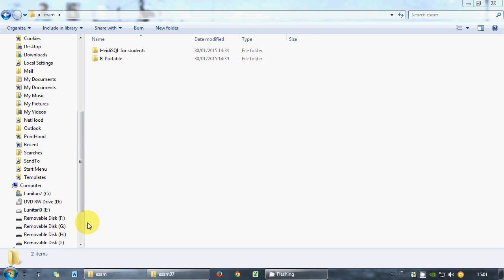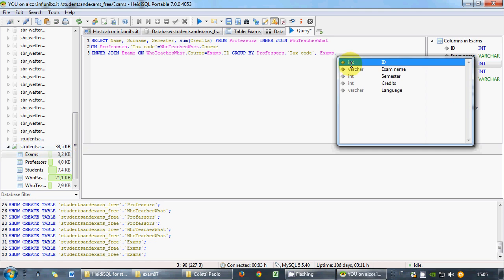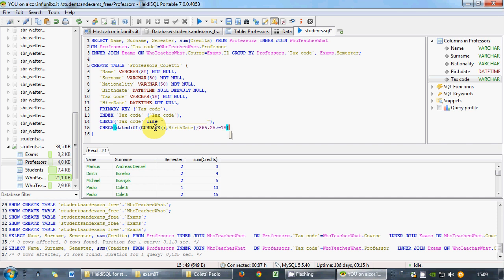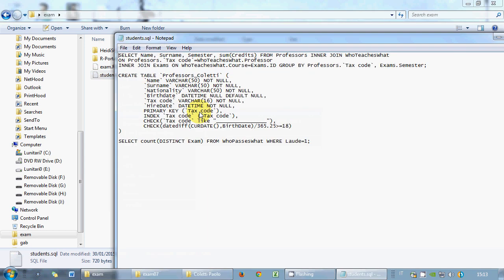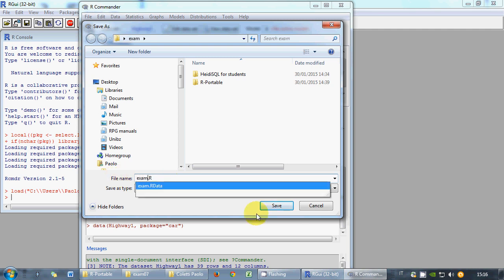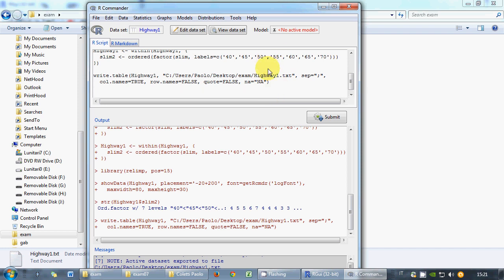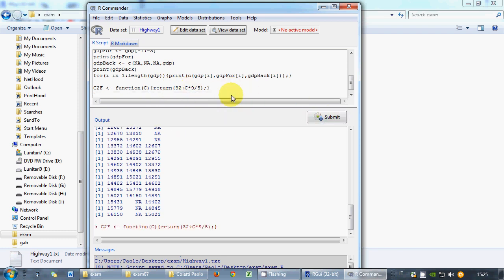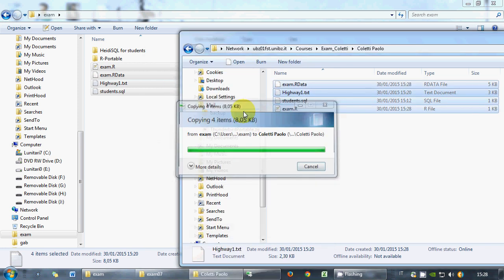Data Analysis with R commander exam 07